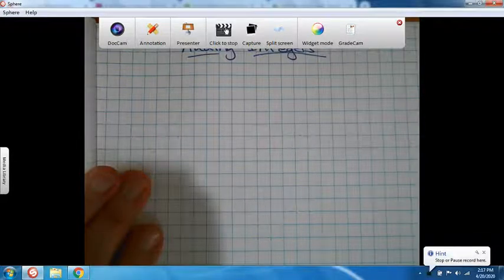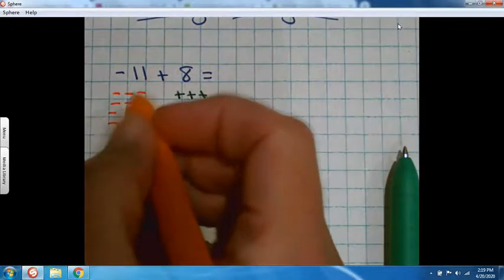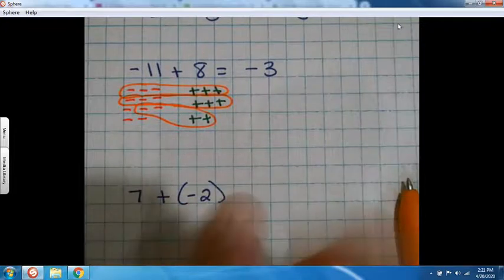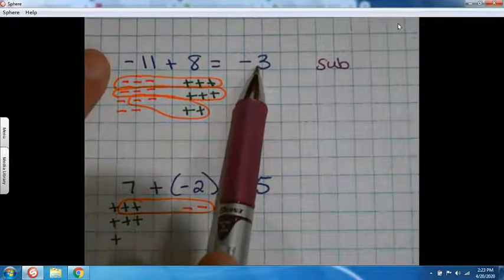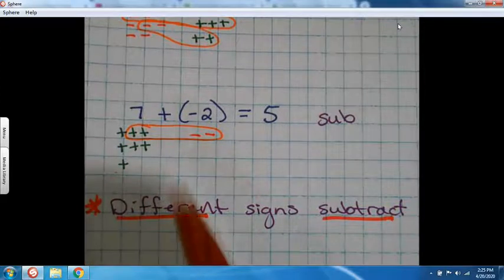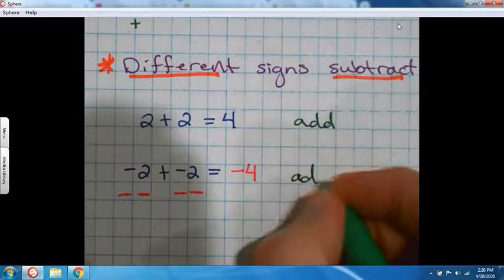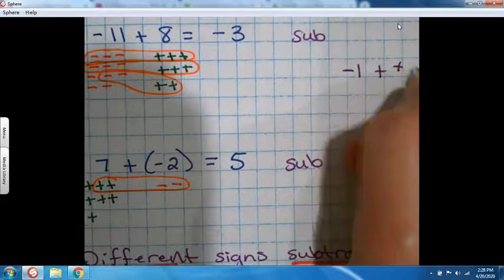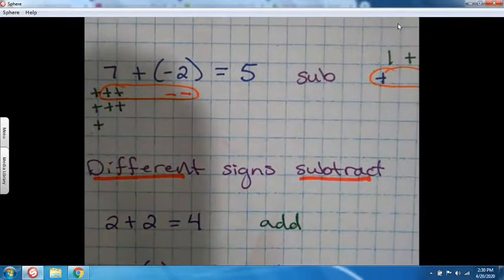2 2 Adding Integers RM p 13